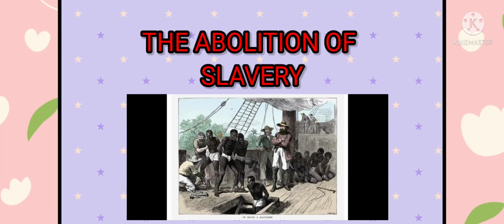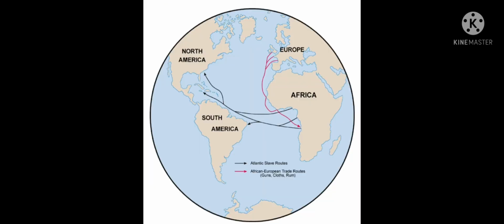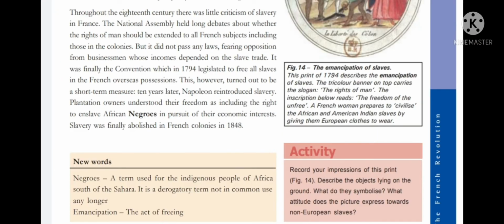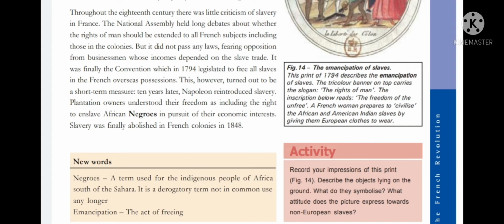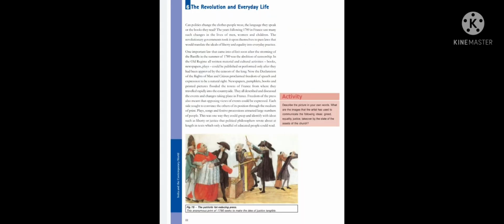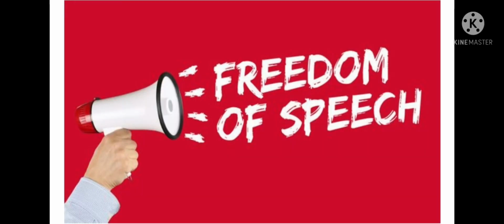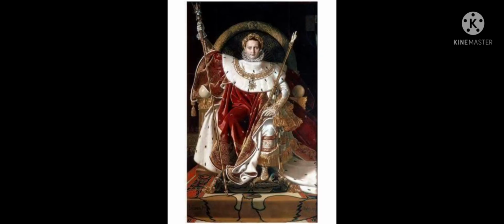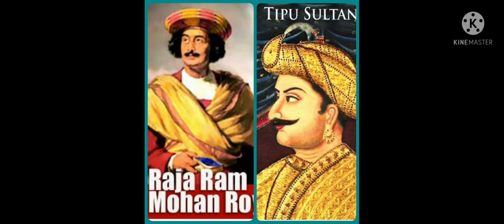CLASS 9 HISTORY- THE FRENCH REVOLUTION ( ABOLITION OF SLAVERY, REVOLUTION N EVERYDAY LIFE )